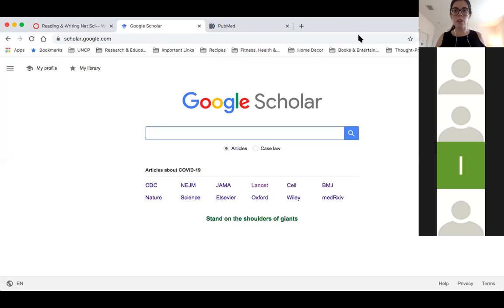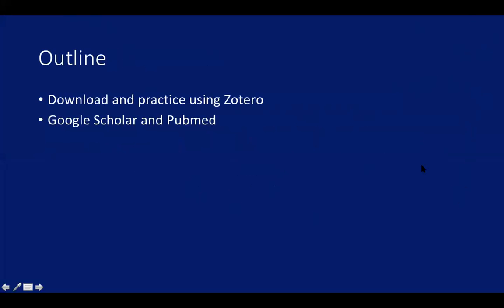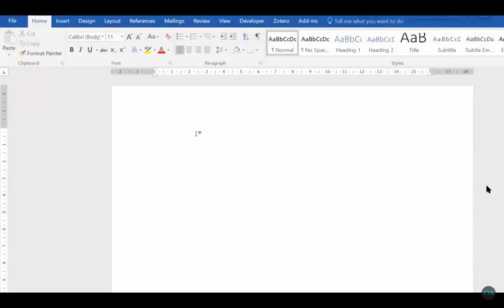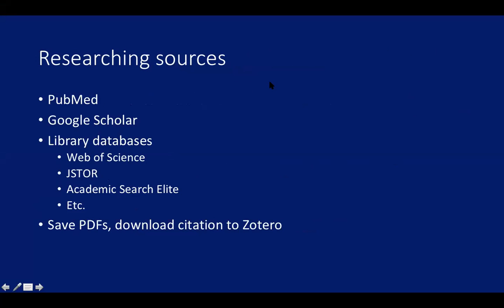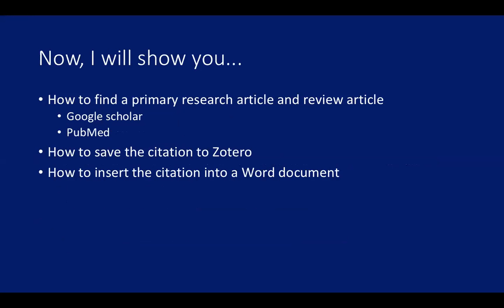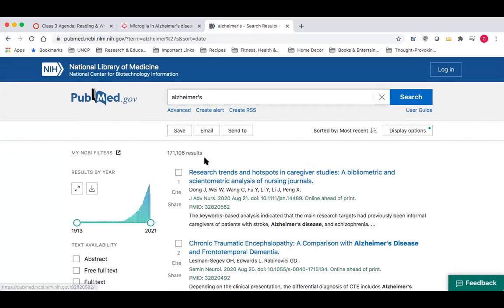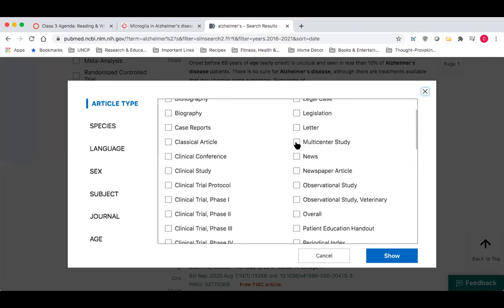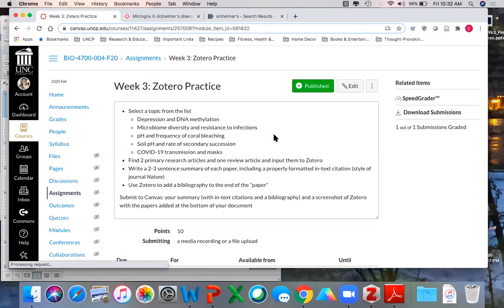Bio 4700-04: Week 3 Class Recording 08/21/20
UNCP's Reading & Writing in the Natural Sciences. This is the recording from class on 8/21/20, where we talk about finding and citing sources.